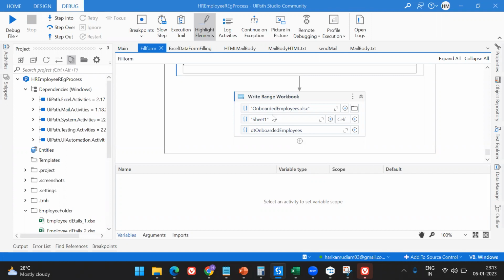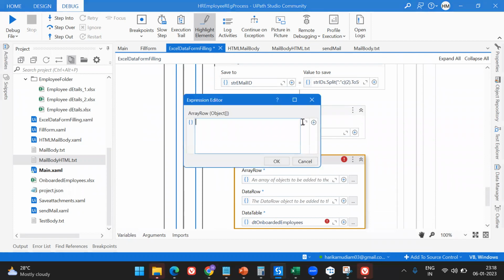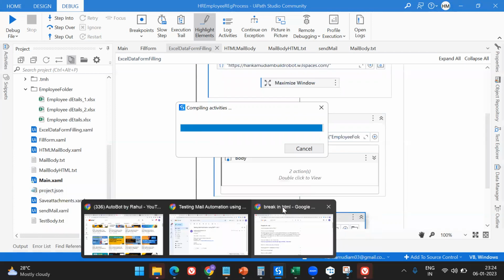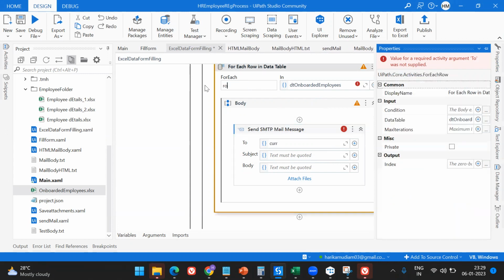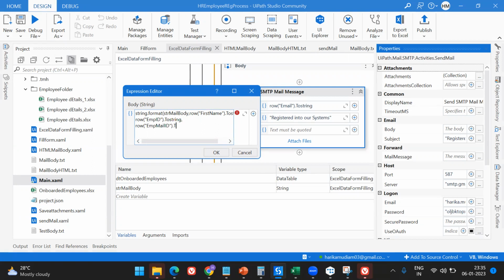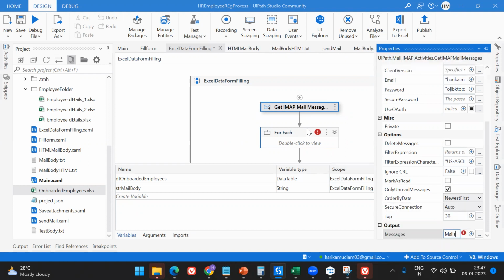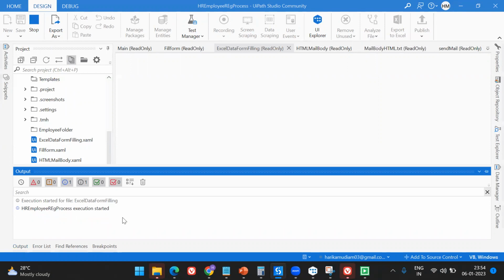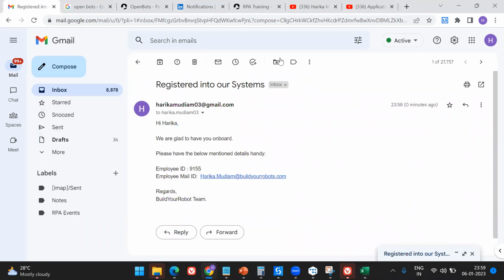Employee Onboarding Use Case - Part 3 - Update the Emp ID and Emp Mail ID in Local Data base & Mail